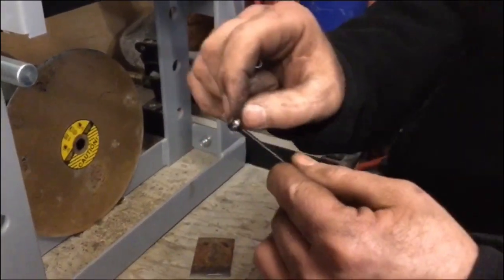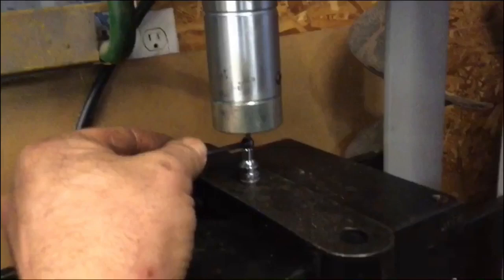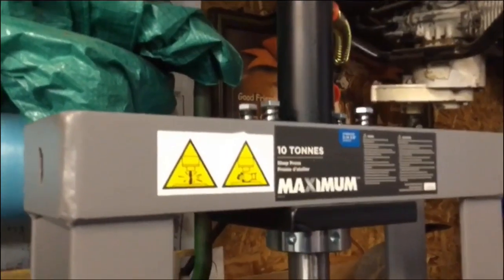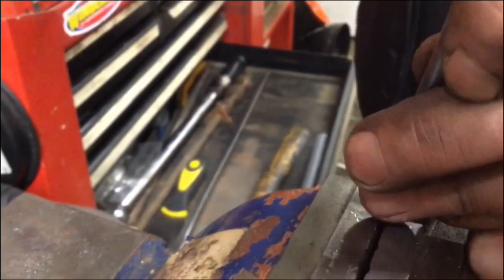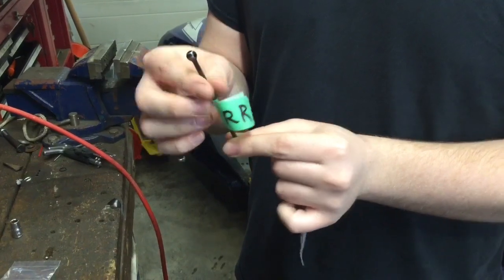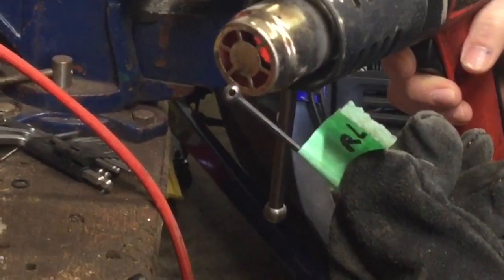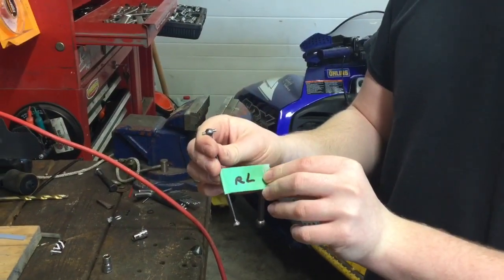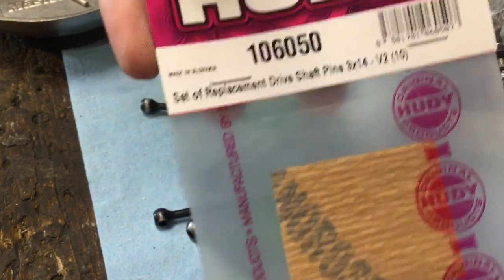How to replace drive shaft pins on RC vehicles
In this video we show you how to save your drive shafts on your RC model by replacing the pins. All you will need for removal is: vice, hammer, small punch. If you don’t have a press a vice will work.

For re assembly you will need: freezer, heat gun, vice.